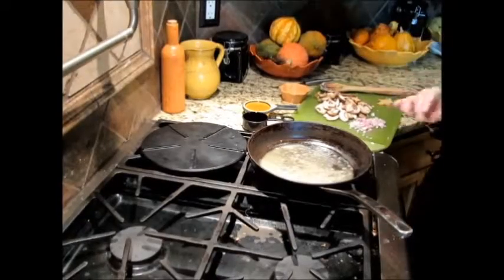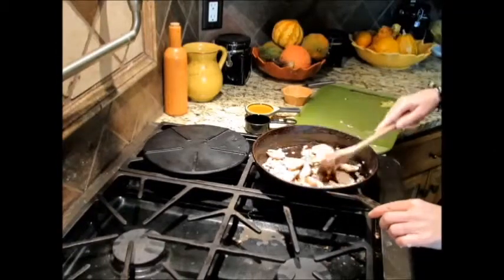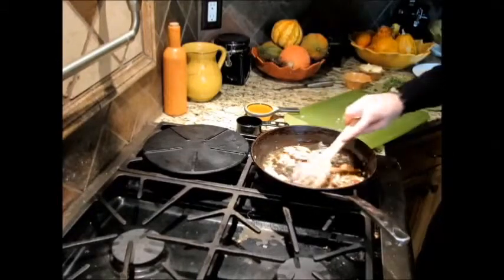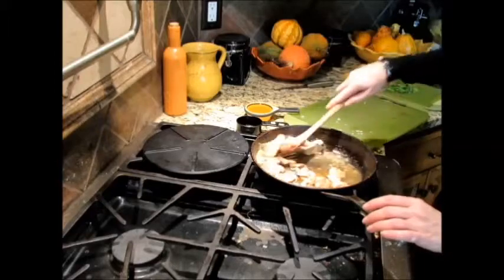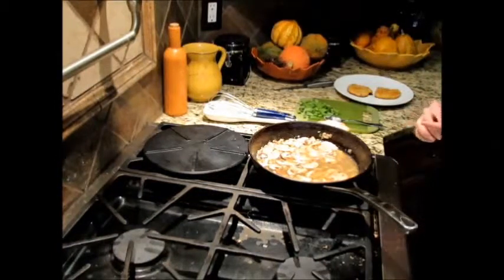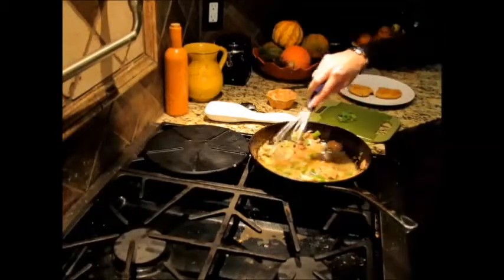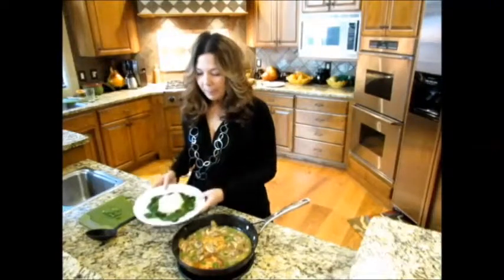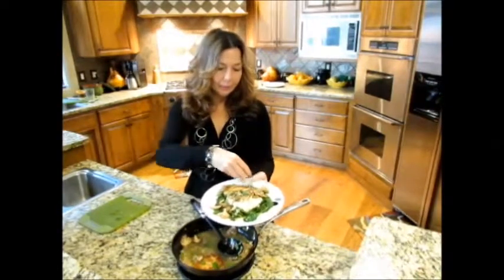Vegan Chick-n Marsala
This dish is elegant and very easy to prepare. It is sure to impress your guests with both taste and presentation.